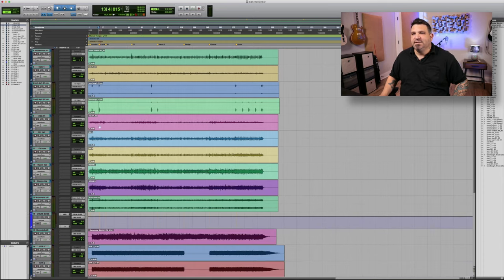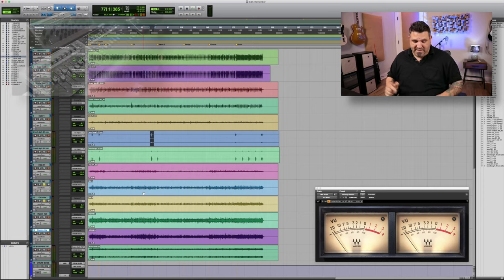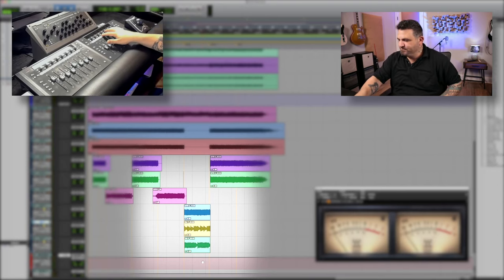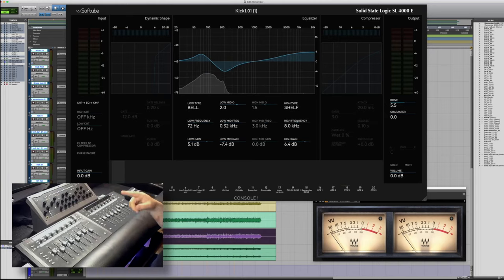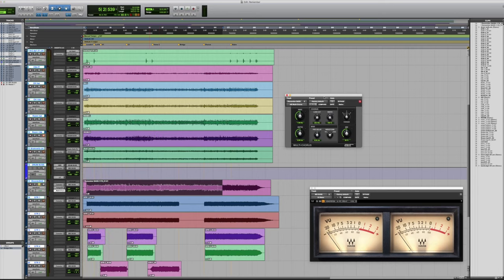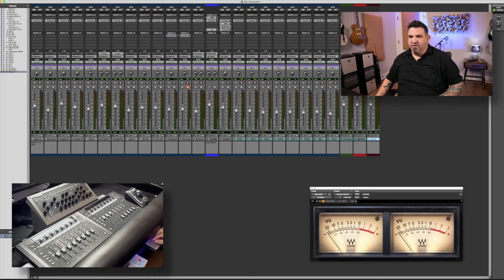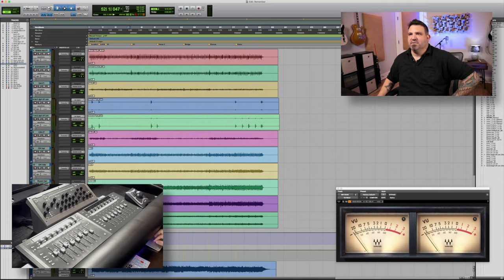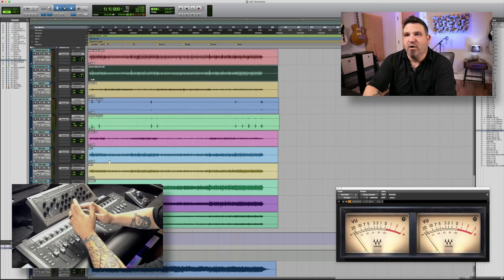Mix An Album From Start To Finish - Part 1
This multi-part video series is titled mix an album from start to finish. I will walk you through how to mix an album or EP from start to finish. You will learn how to mix several songs from different sessions and learn how to make a cohesive sounding record.
This is a deep dive into the mix process. I break down everything I'm doing and explaining why I'm doing it.

The Multi-Tracks will be made available at sidotisound.com for you to download and have some fun with! Just make your way to the store and you'll be able to find the WAV files as a digital download.

🔊 AUDIO GEAR 🔊

Avid Artist Mix (x2) Discontinued
Replaced with - Avid S1

JBL Professional 305 P MkII

Yamaha NS-10M (Vintage)

Powered 12" Subwoofer

Presonus Central Station Plus

📸 VIDEO GEAR 📸

Canon M50

11" Adjustable Robust Articulating Friction Magic Arm

M50 Power Adapter

Fovitec - 2 Light Kit